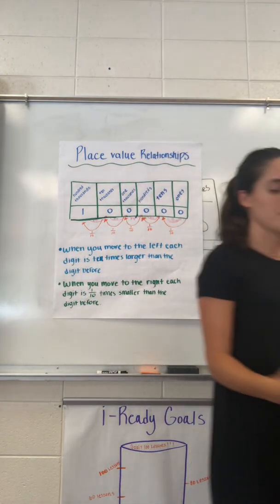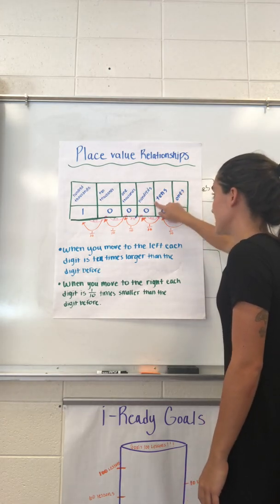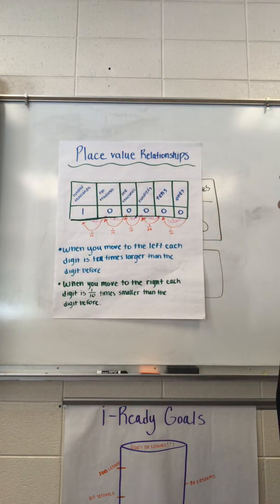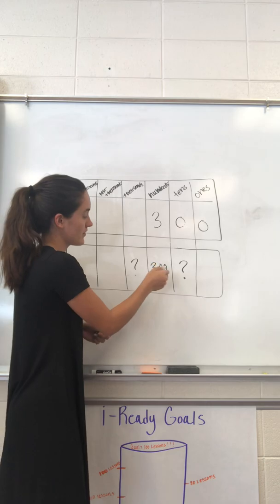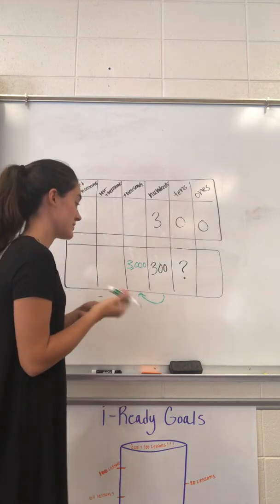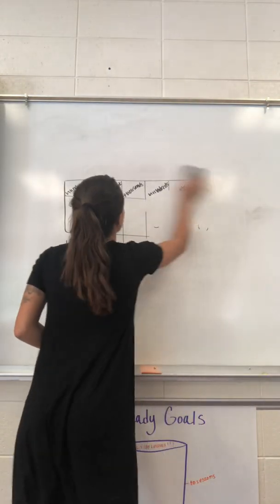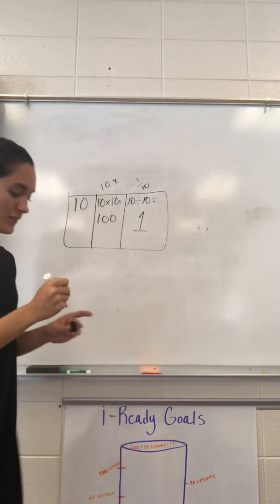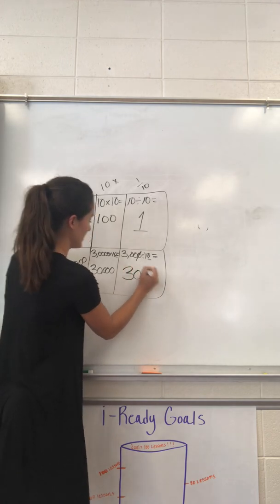Chapter 1 lesson 1